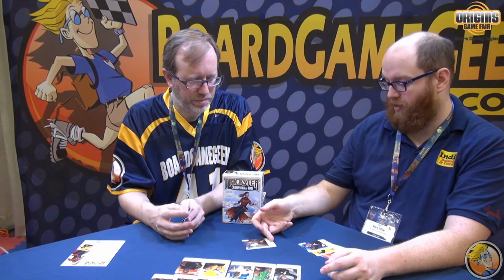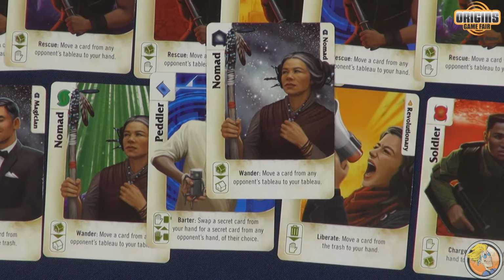Trickster: Champions of Time — game preview at Origins Game Fair 2017